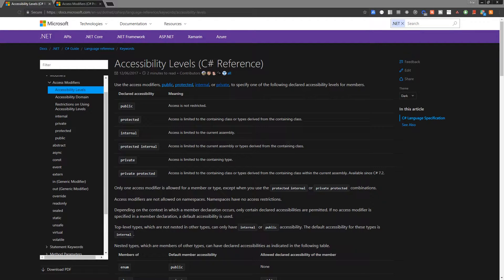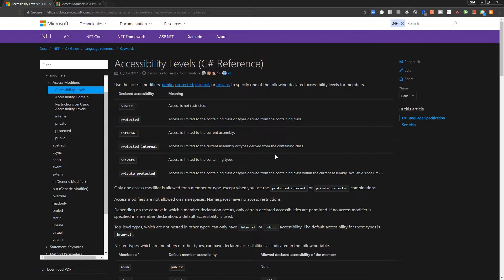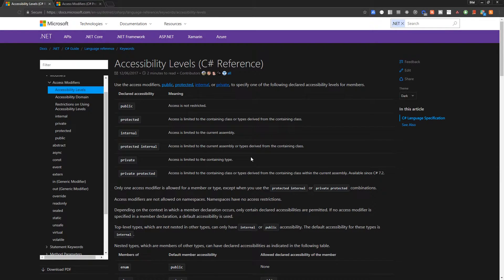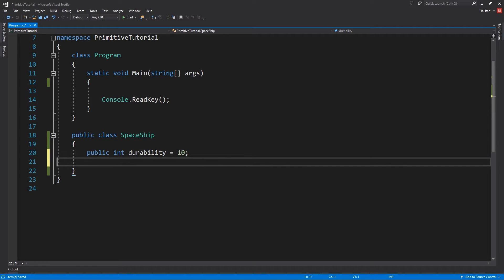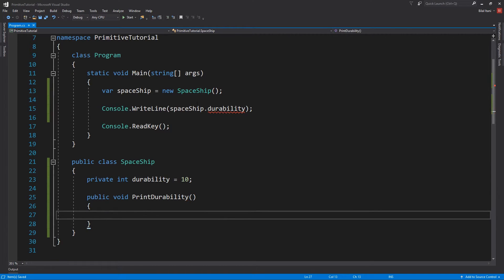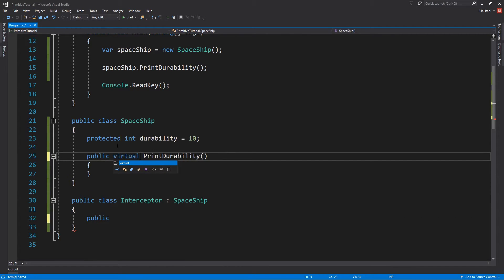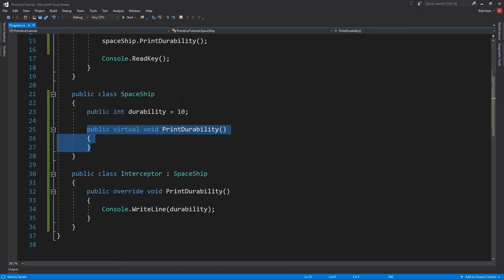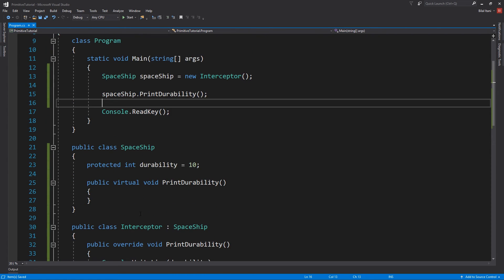12. Access Modifiers - C# Fundamentals for Unity | C# Beginner Course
Public, private, internal, protected; decisions, decisions.